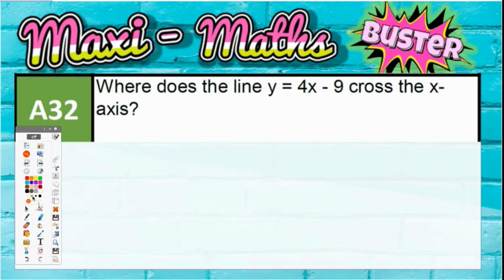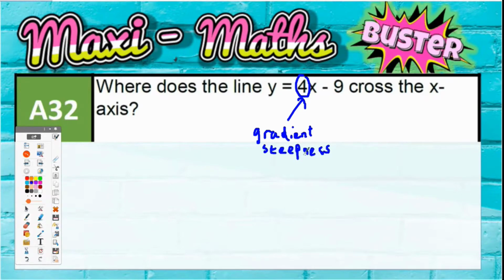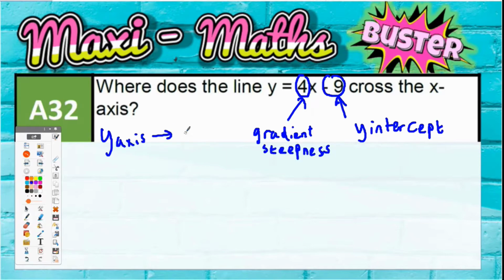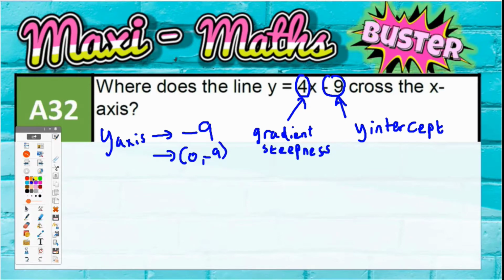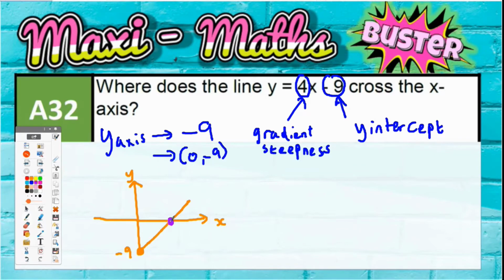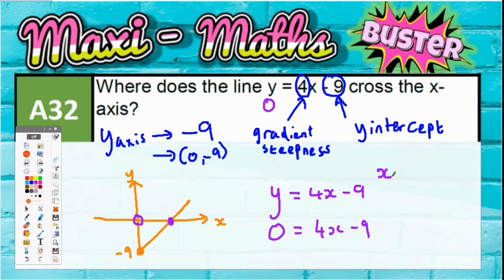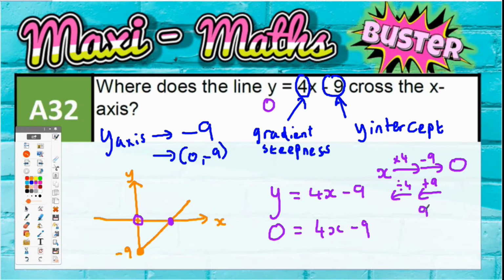8D8QA32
y=mx+c, gradient, y-intercept, where does the line cross the y axis